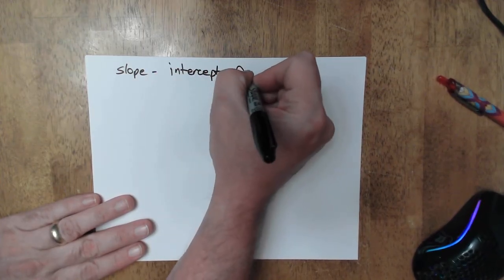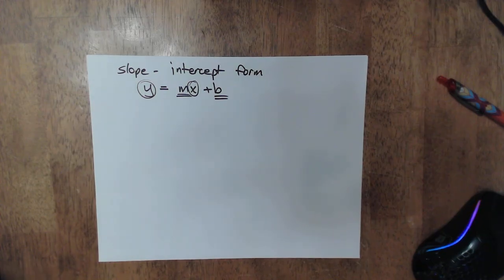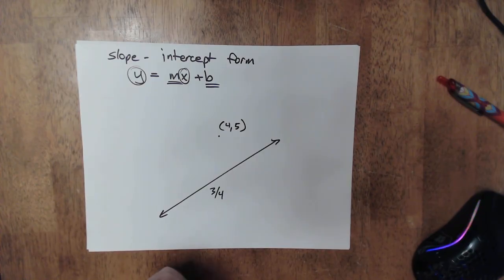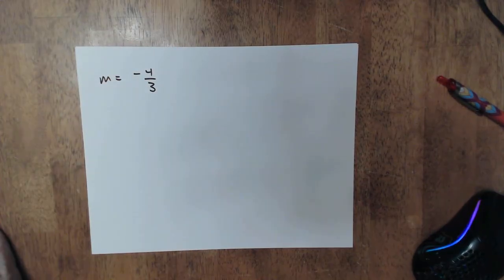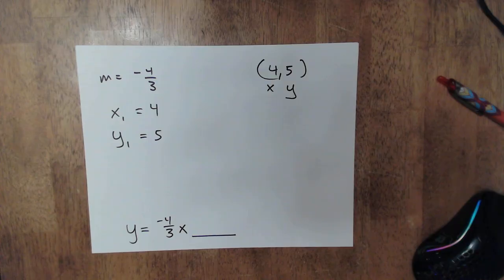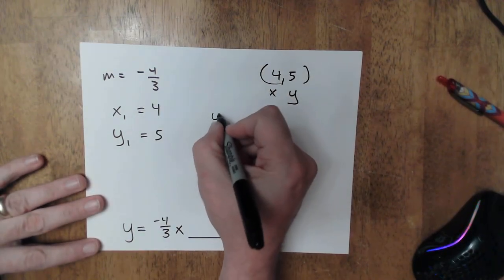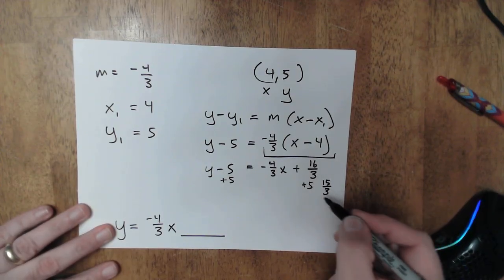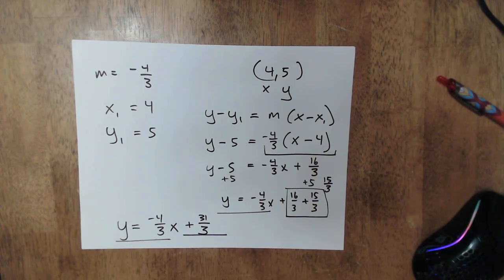2025 10 29 Unit 4 6th period sub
This is a quick lesson summary for a class I need to leave with a sub.